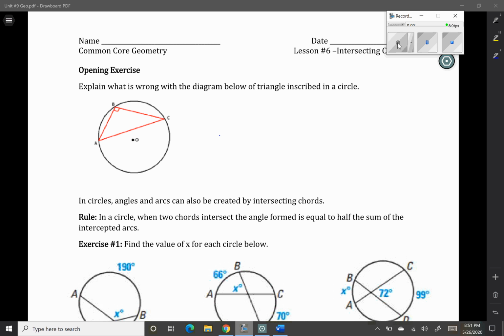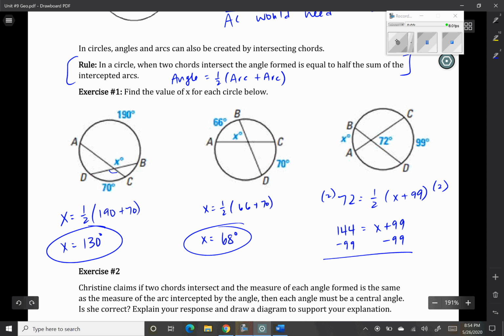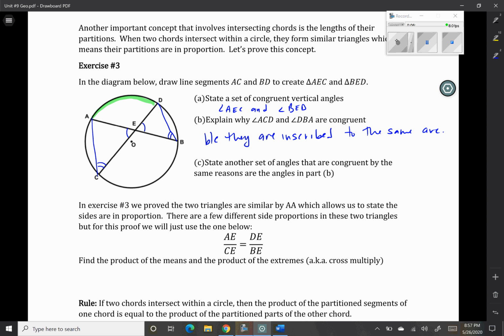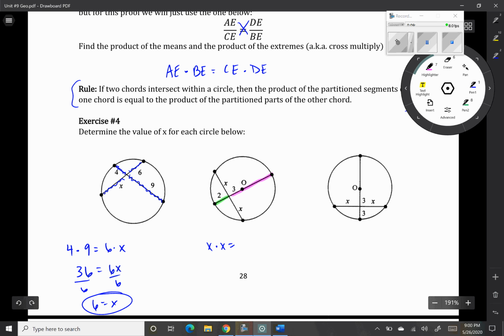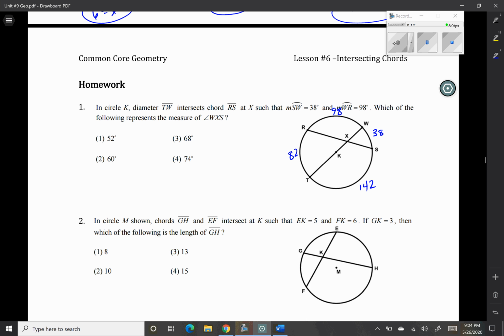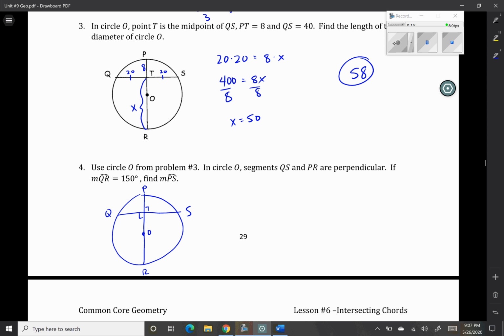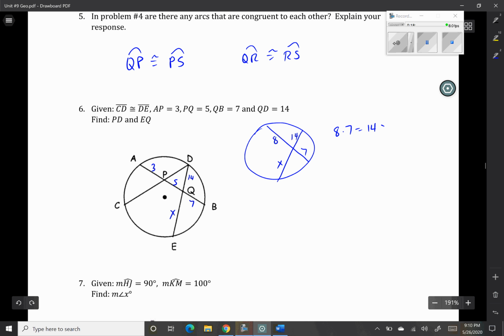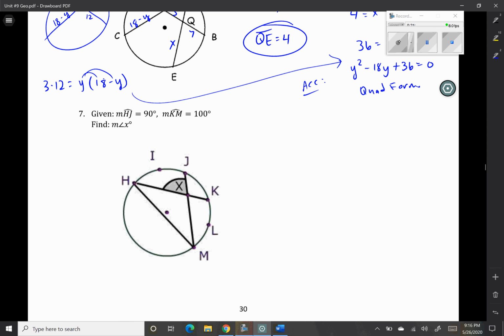Geometry Unit #9 Lesson #6 Notes and homework